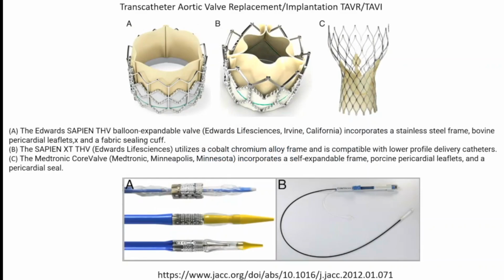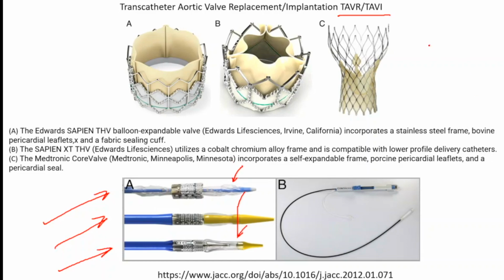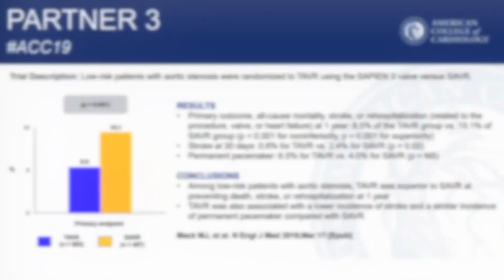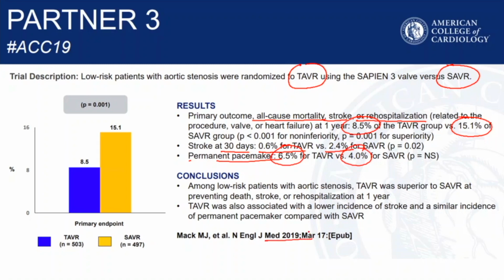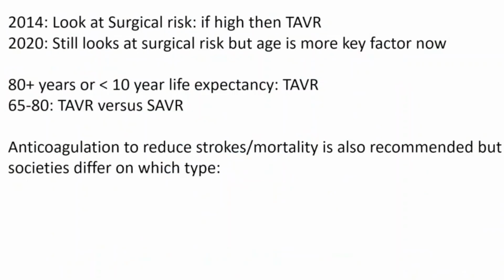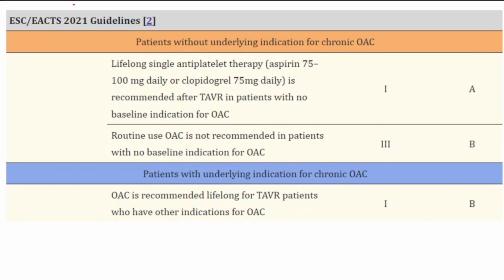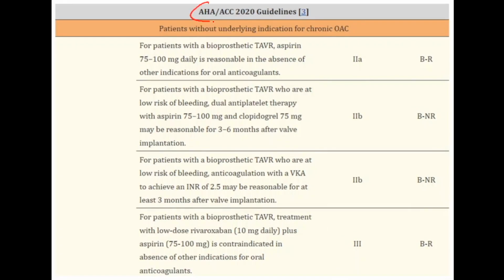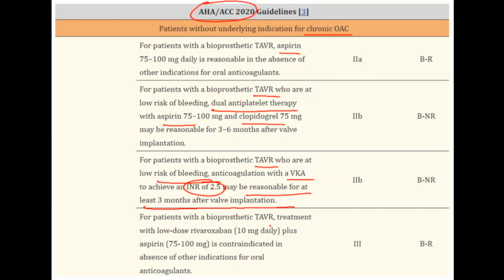Aortic Stenosis Treatment: TAVR - How It Is Done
Roger Seheult, MD of MedCram explains aortic stenosis treatment via TAVR.

(This video was recorded on September 12th, 2023)

He is Board Certified in Internal Medicine, Pulmonary Disease, Critical Care, and Sleep Medicine and an Associate Professor at the University of California, Riverside School of Medicine.

Transcatheter Aortic-Valve Replacement with a Balloon-Expandable Valve in Low-Risk Patients (NEJM)

to a more unhealthy diet impacts sleep microstructure during normal sleep and recovery sleep: A randomized trial=1
Get notified of new videos by hitting the bell icon

MEDCRAM WORKS WITH MEDICAL PROGRAMS AND HOSPITALS:

MedCram offers group discounts for students and medical programs, hospitals, and other institutions.

Video Produced by Kyle Allred
Edited by Daphne Sprinkle of Sprinkle Media Consulting, LLC

MedCram medical videos are for medical education and exam preparation, and NOT intended to replace recommendations from your doctor.